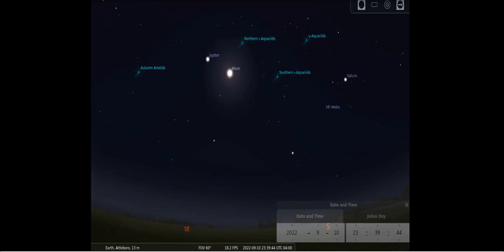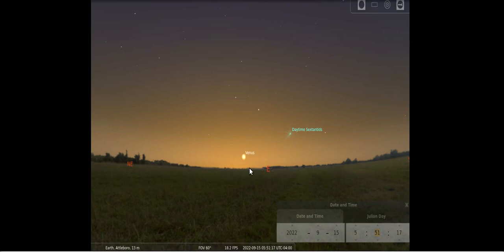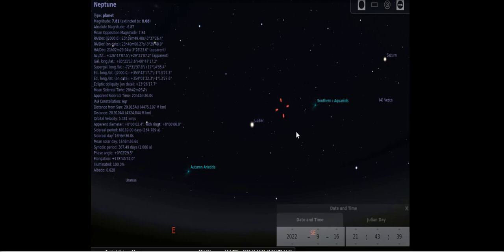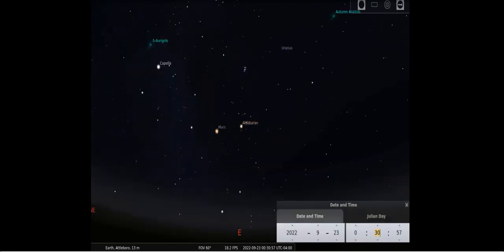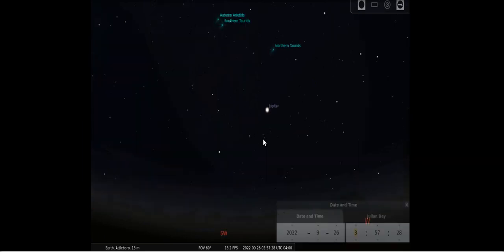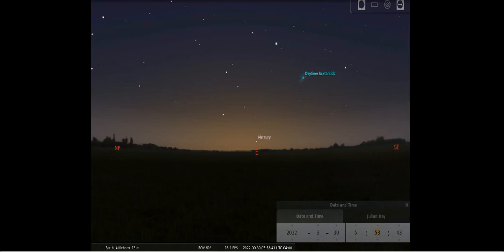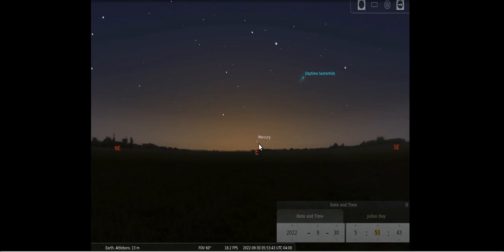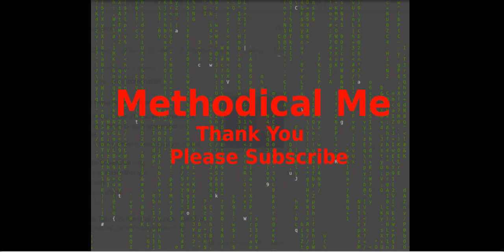Night Sky September 2022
An astronomical look at the Night Sky for September 2022
All images courtesy of NASA